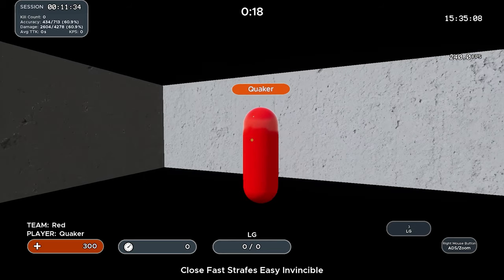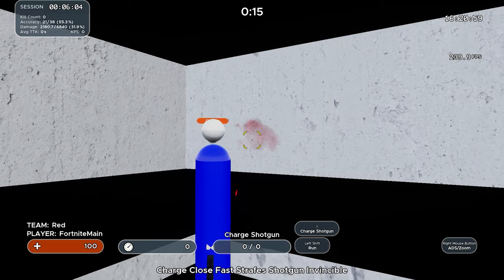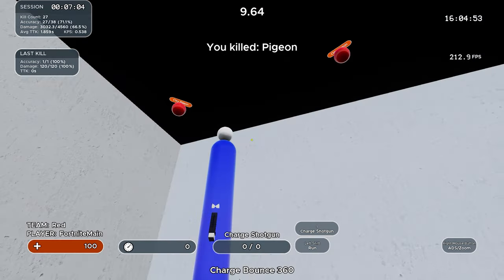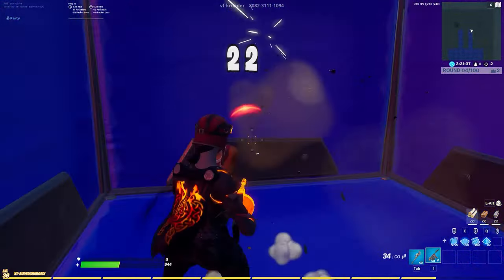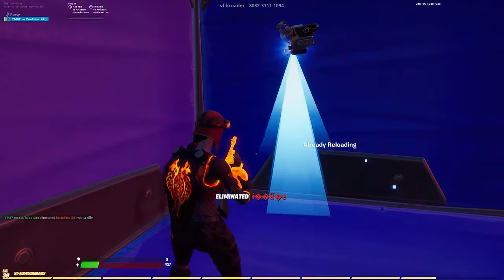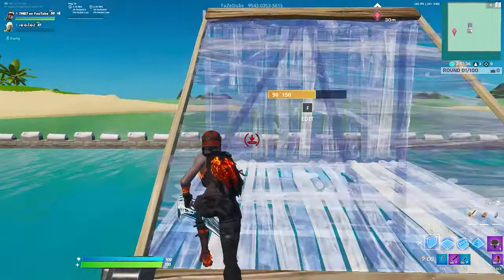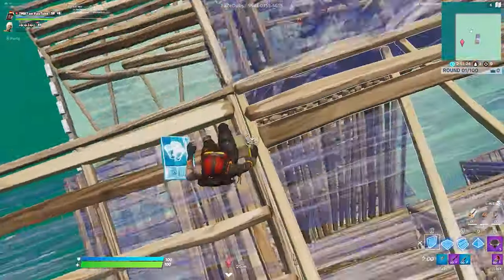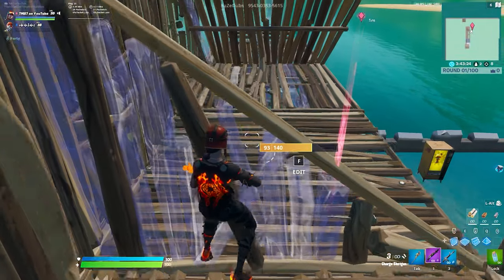Best Season 3 Warm Up Routine! 🌅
Heres how I warmup everyday before I hop on! Keeping it short for you guys but you can do the warm up for as long as youd like! 😀
Creative Maps
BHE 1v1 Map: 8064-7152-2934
Aim Warm up PC and Controller: 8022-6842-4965

GTX 2070 Super (OC)

16gb Ram

240hz Benq Zowie
Final Mouse Air 58
SteelSeries Apex Pro
Sens:

DPI 800

X 8.5%
Y 6.4
Target: 44.9%
Scope: 54.9
Additional description tags: TM87, fortnite montage, releasethehounds, after party, fortnite, epic games, fortnite edits